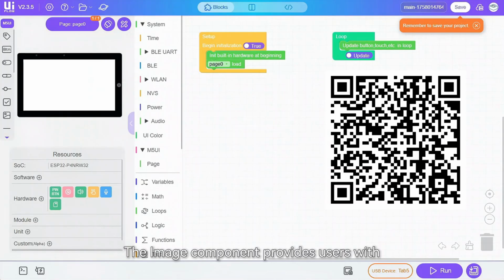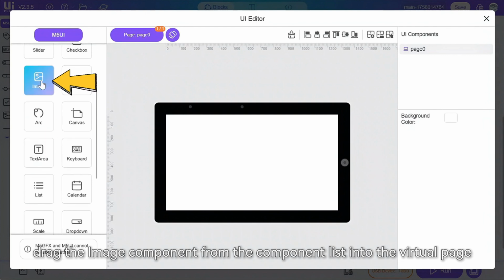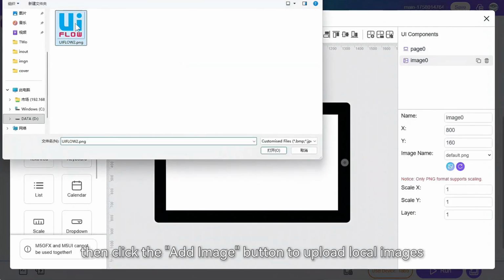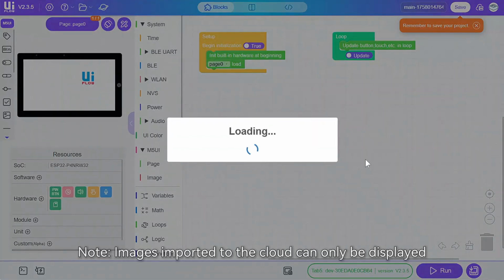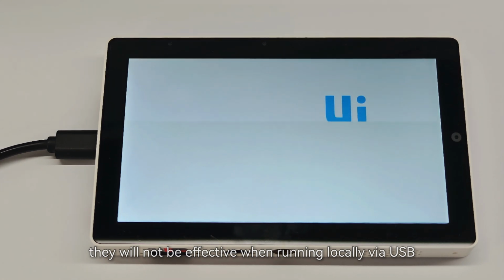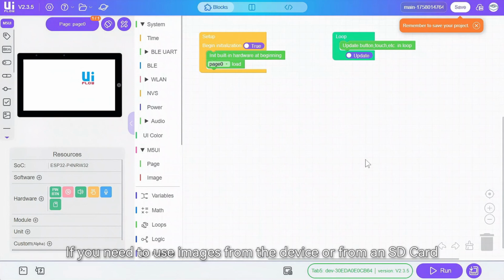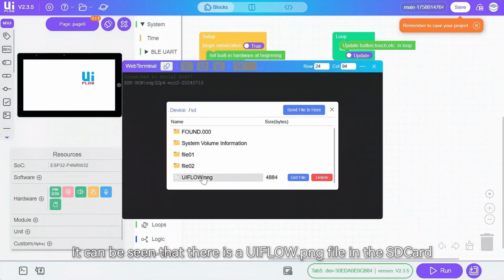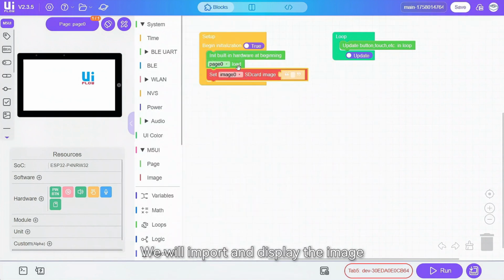【M5UI Basic Tutorial 】LVGL Image